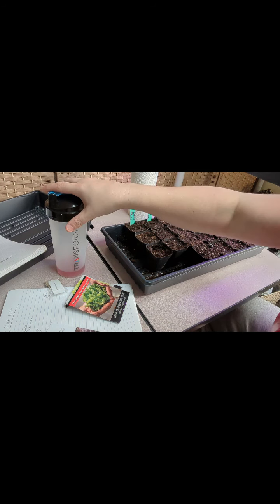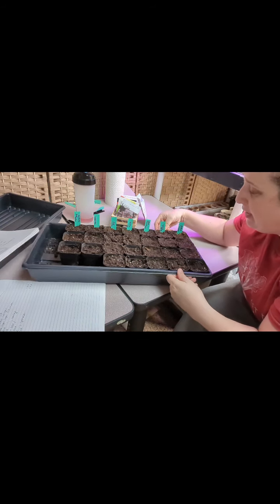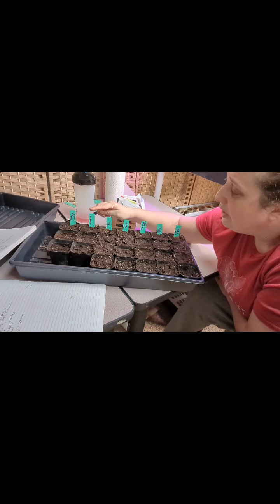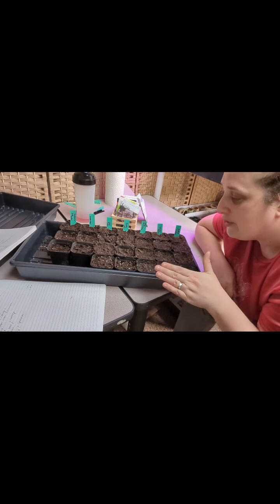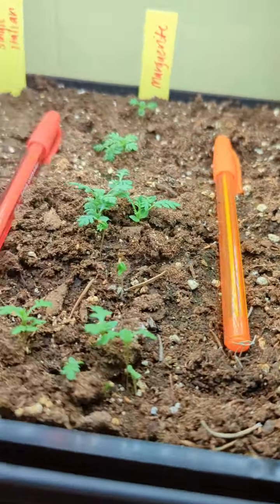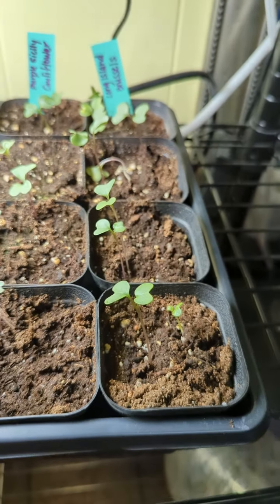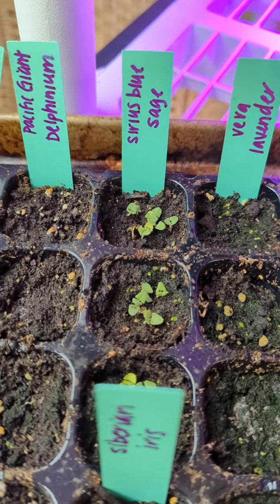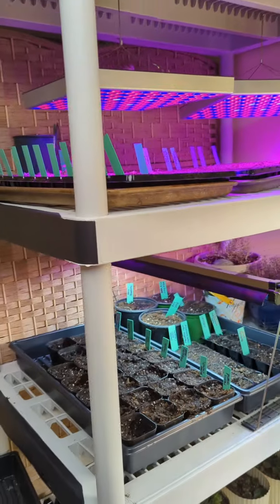Peeking at my baby seedlings! Here is what I am starting now.